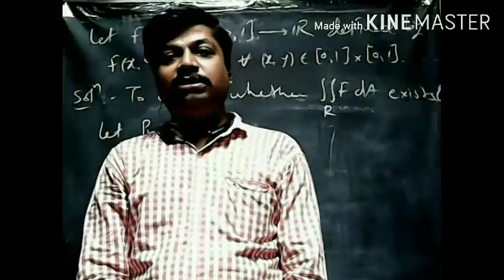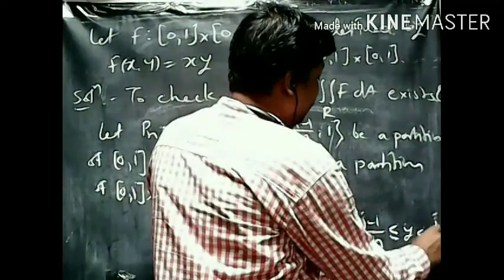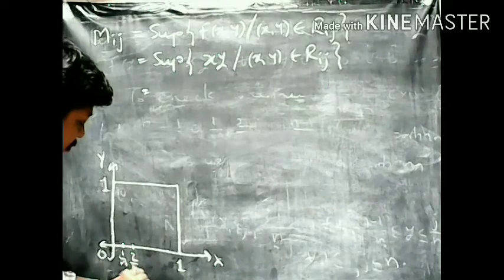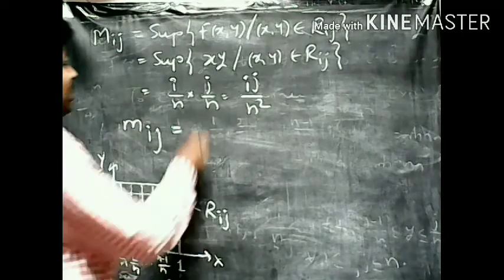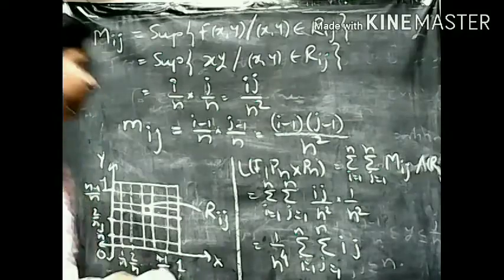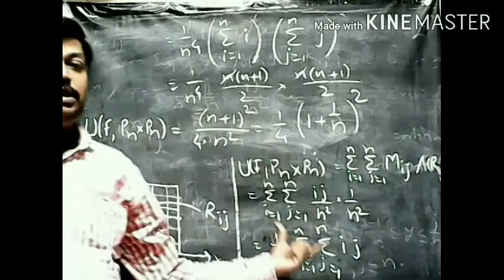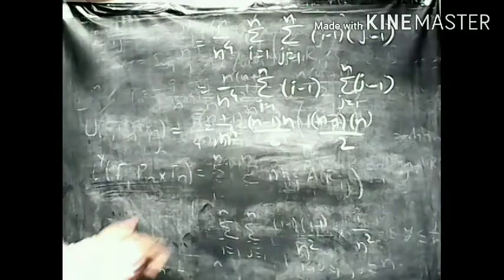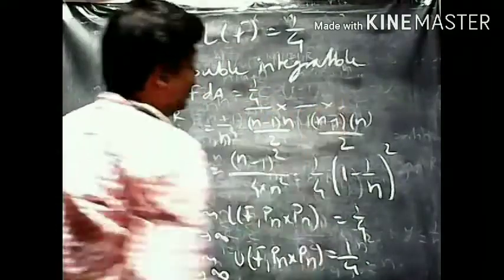Double integration by definition example 2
Double integration, Definition.
This video explains how to compute double integration of function defined by f(x,y)=xy on a rectangular domain [0, 1]*[0, 1] by using definition.